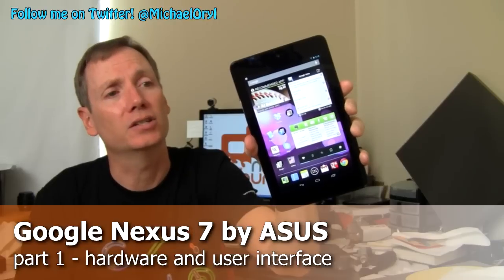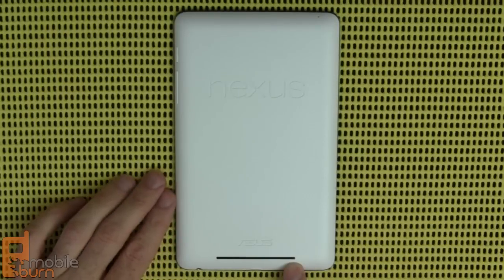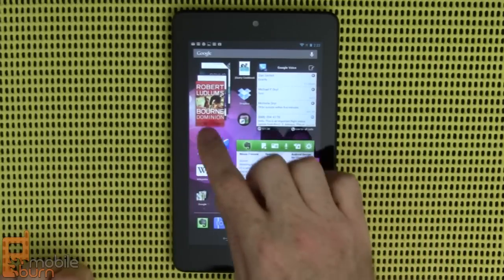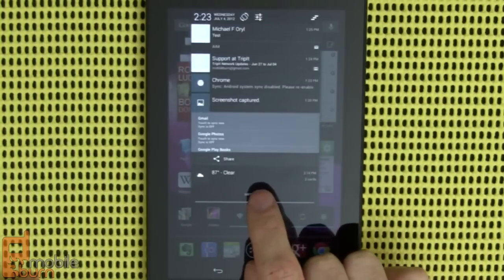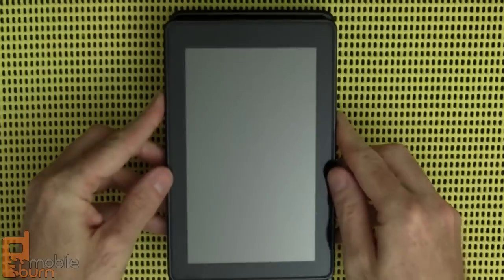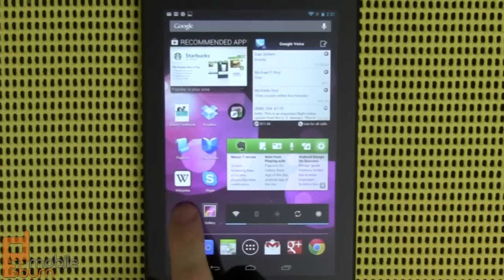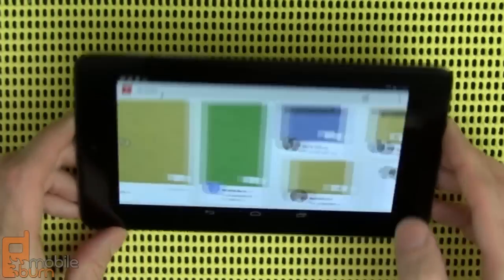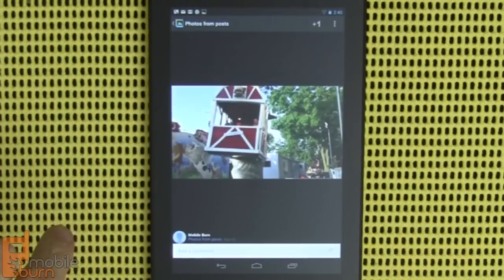Google Nexus 7 Android tablet by ASUS review - part 1 of 2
MobileBurn.com - The Nexus 7 is the first ever Google-branded tablet, one that also happens to be the first device on the market to run Google Android 4.1 Jelly Bean.  Built by ASUS, this 7-inch tablet features a 720p resolution IPS display and a quad-core NVIDIA Tegra 3 processor - all for a $199 price point that is sure to garner attention.